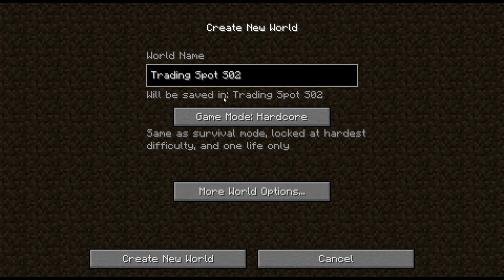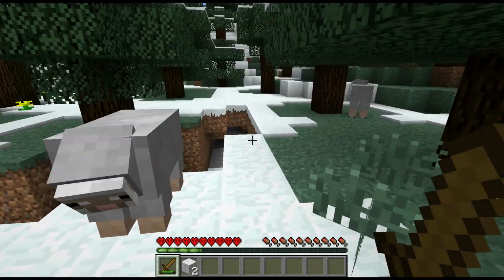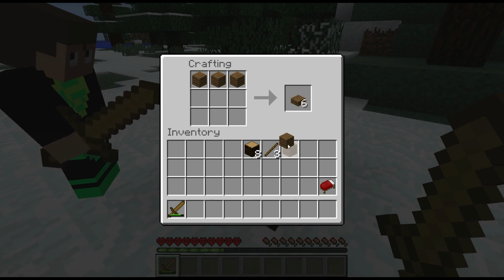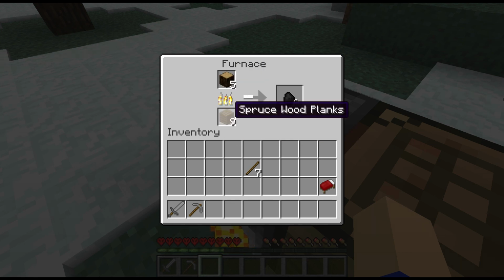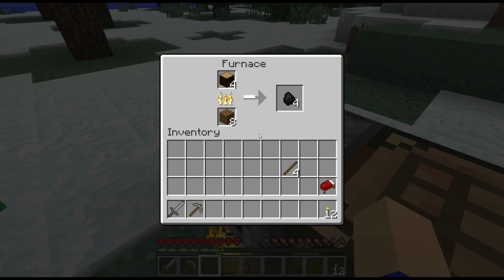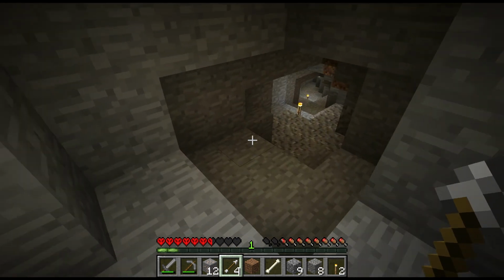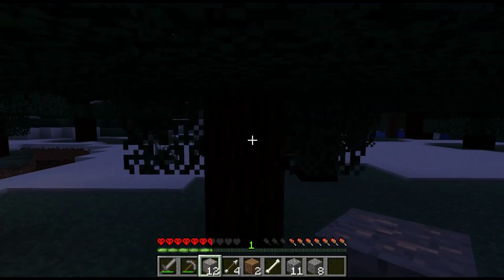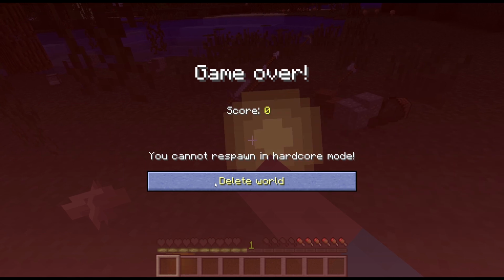BG Gaming - Minecraft - Trading Spot s02e01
An awesome "beginning" for season 2!  Oh yeah!

It's all about the Benjamins baby!  Well, the Emeralds at least.  In this Let's Play I play on hardcore difficulty and cannot craft anything that you can trade for with villagers.

List of items available from Villagers
Farmer:
 Bread
 Melon Slice
 Apple
 Cookie
 Shears
 Flint and Steel
 Cooked Chicken
 Arrow
 Flint
Librarian:
 Bookshelf
 Glass
 Compass
 Clock
Priest:
 Eye of Ender
 Bottle of Enchanting
 Redstone
 Glow Stone
 Enchants:
  Iron Sword
  Iron Pickaxe
  Iron Axe
  Diamond Sword
  Diamond Pickaxe
  Diamond Axe
  Iron Chestplate
  Diamond Chestplate
Blacksmith:
 Iron Tools/Armor/Sword
 Diamond Tools/Armor/Sword'
 Chainmail Armor
Butcher:
 Saddle
 Leather Armor
 Cooked Porkchop
 Steak